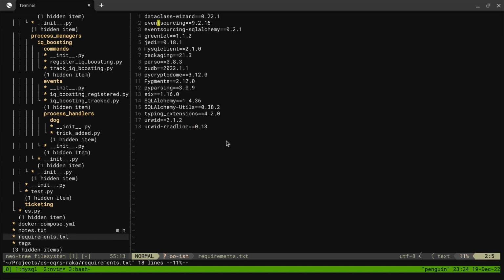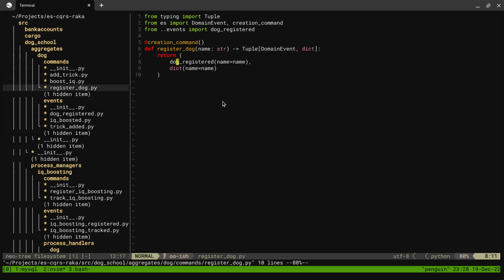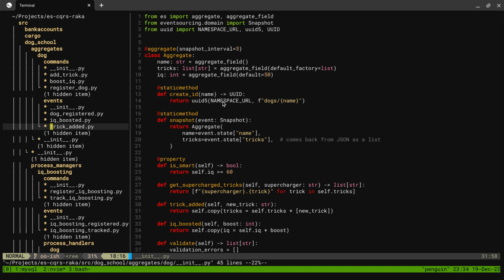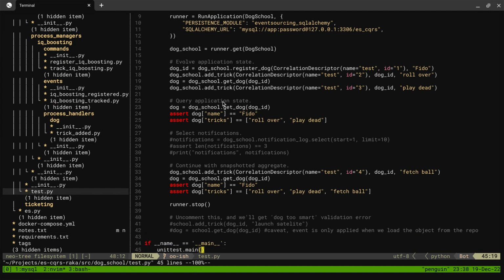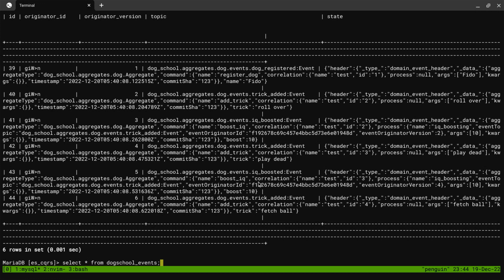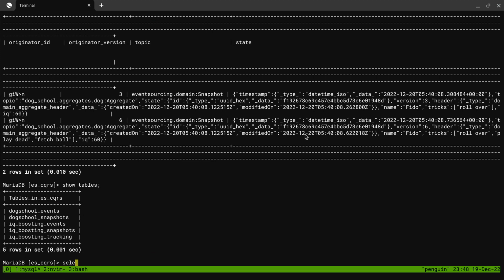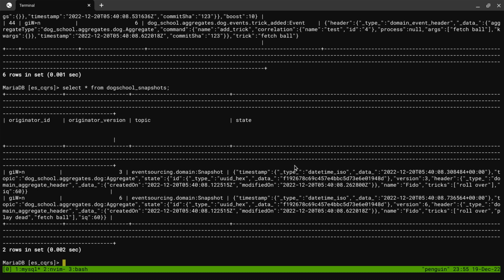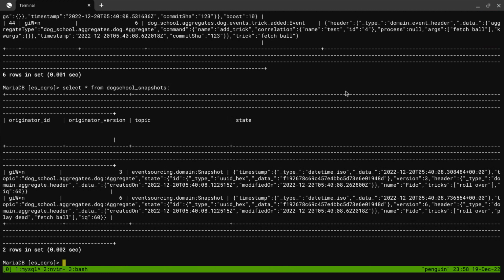Event Sourcing (in python)